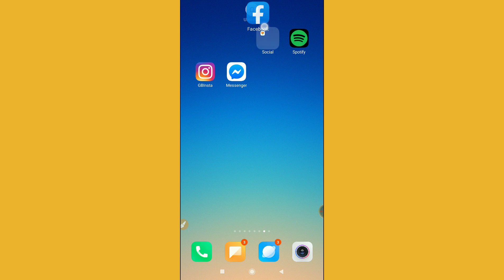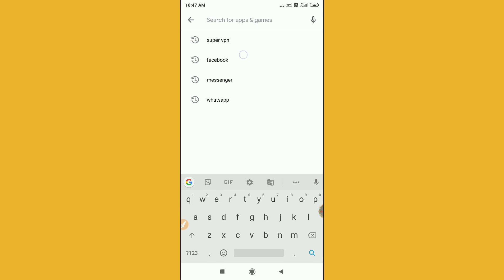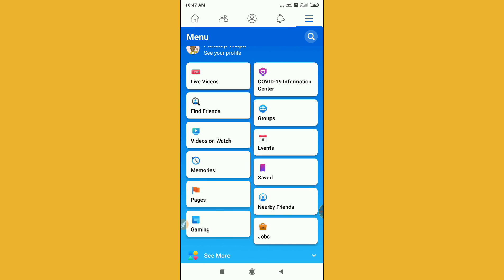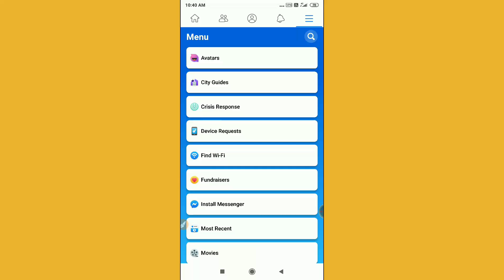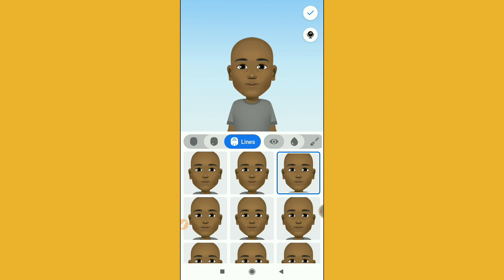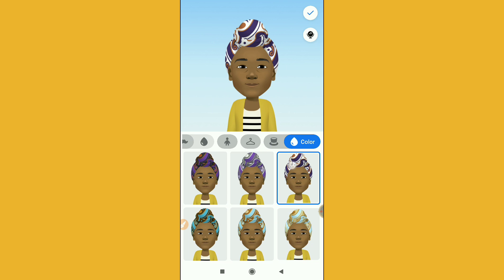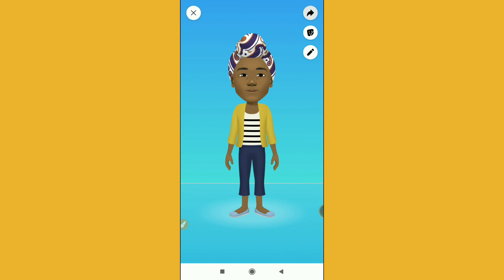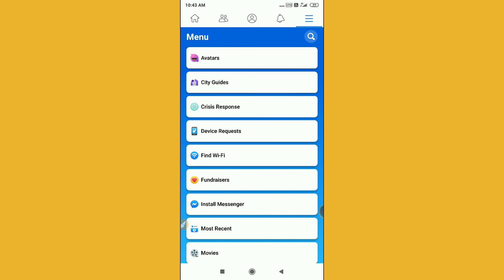Facebook Avatar Option not available problem solved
In this video I am going to show you how to find Facebook Avatar not getting problem solved
Facebook Avatar features not available problem solved
Get Facebook Avatar
Not getting facebook avatar
Latest Facebook updates
Facebook latest update 2020